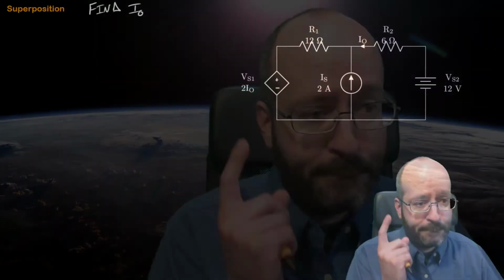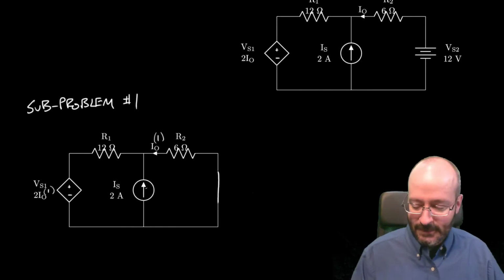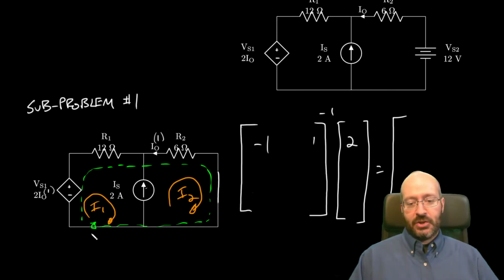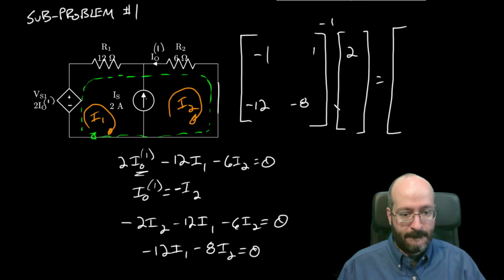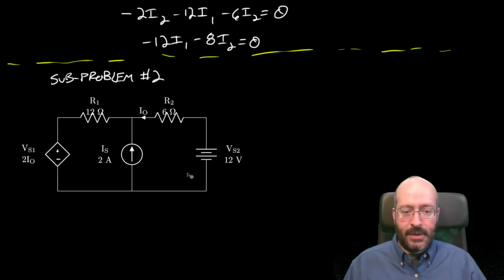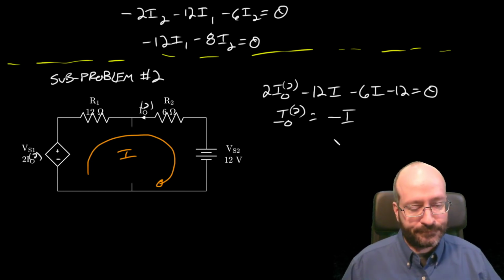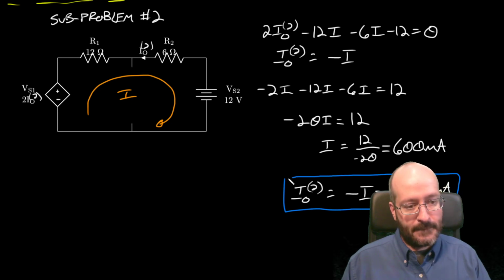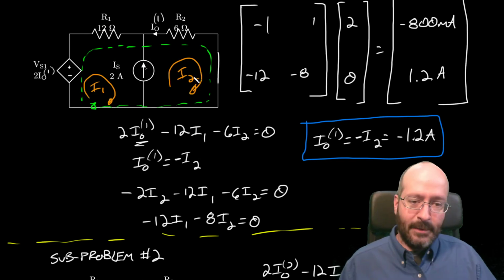85 SuperPosition03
An example of analyzing an electric circuit with superposition.  This circuit includes a dependent source.